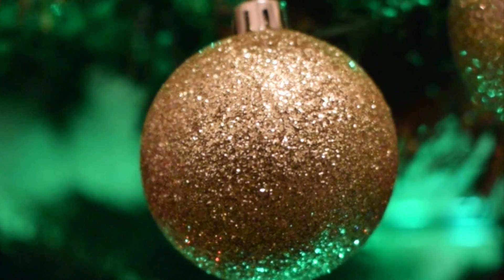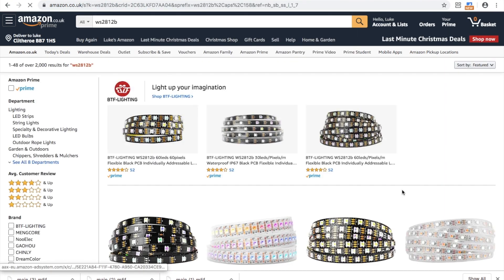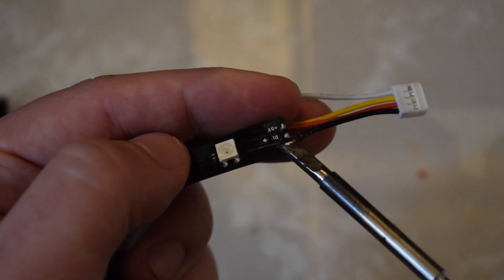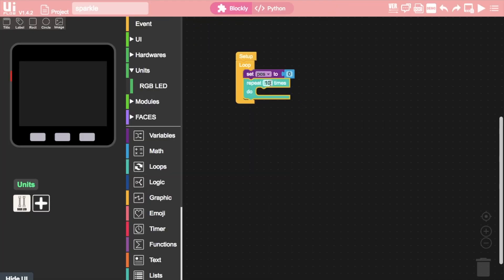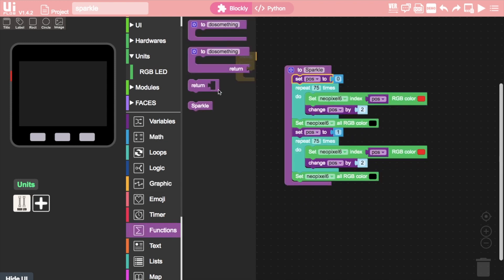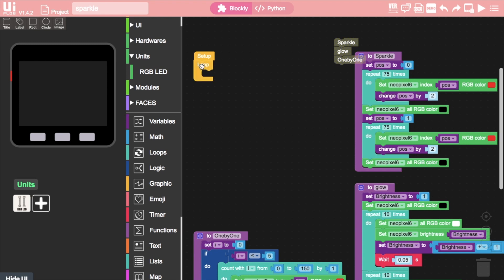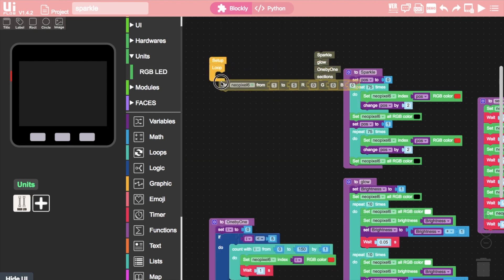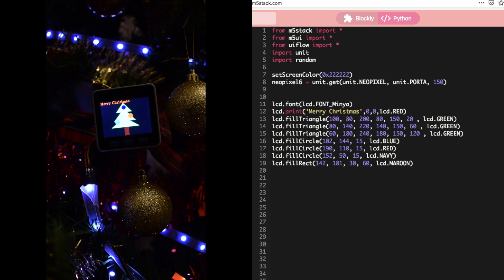M5Stack UIFlow Tutorial Christmas Edition: Easy Christmas Lights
Welcome to a festive edition of M5Stack videos. Join us as we program the lights on the Christmas tree